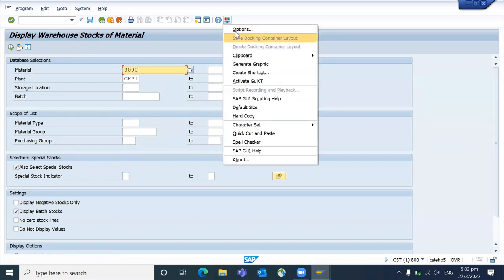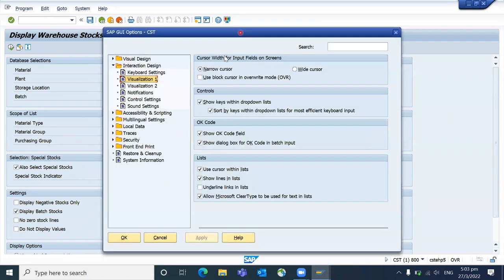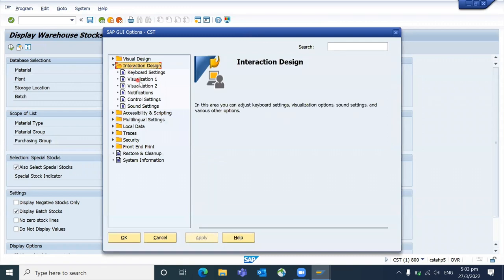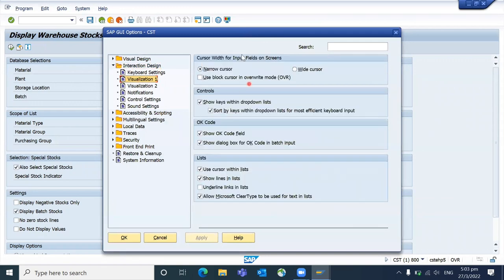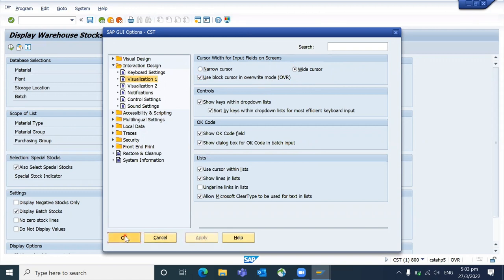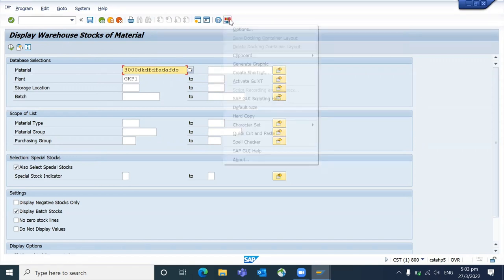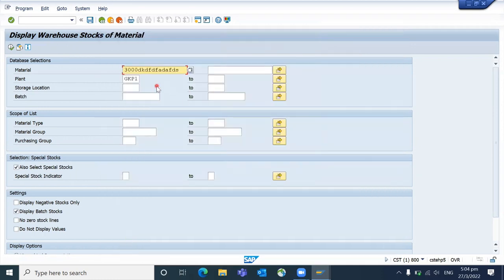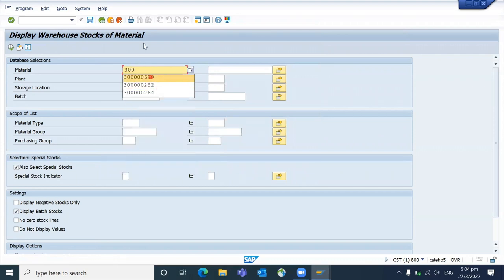Cursor settings in SAP System || SAP Basic Navigation Settings || SAP Best Videos